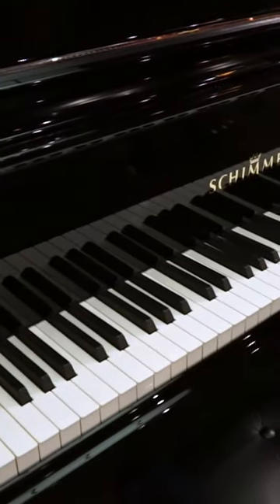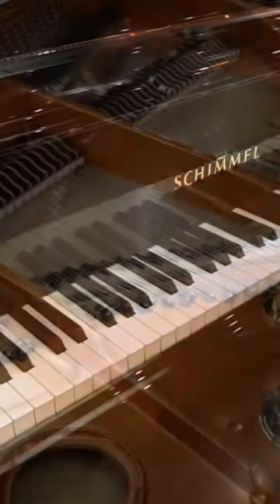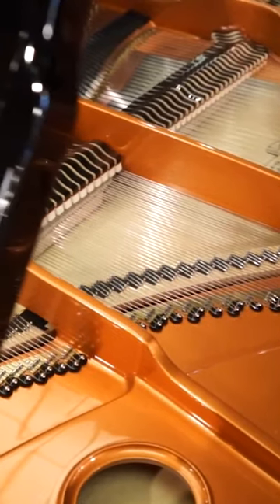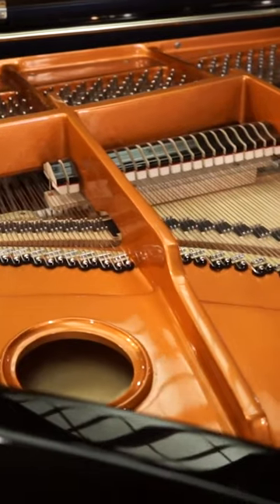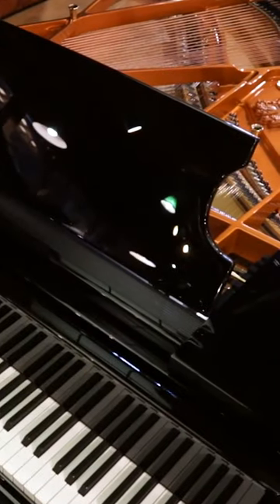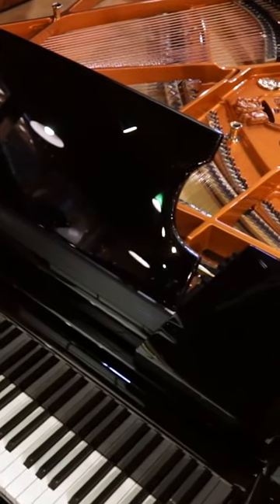Schimmel K175 Grand Piano at Classic Pianos Portland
Classic Pianos is the largest and most awarded Yamaha , Bosendorfer, Schimmel and Estonia dealership in North America. All of the pianos in our inventory are carefully inspected to ensure they are up to our top musical standards.

Guest House For Clients:

 • Classic Pianos Po...